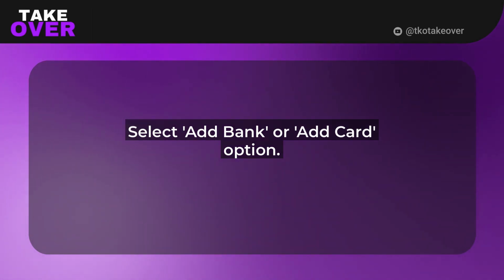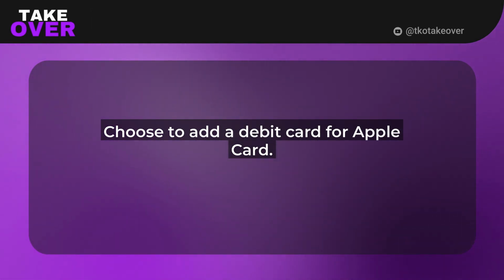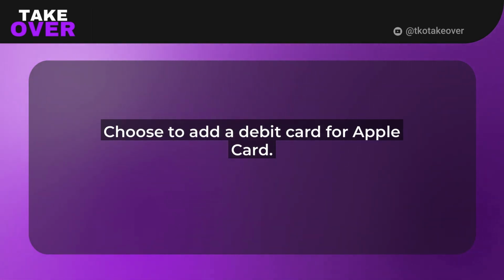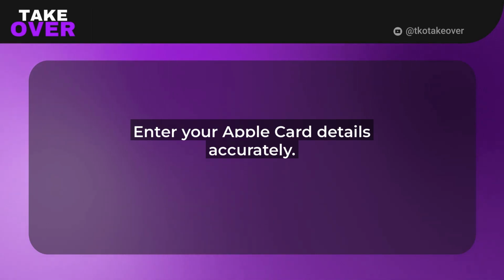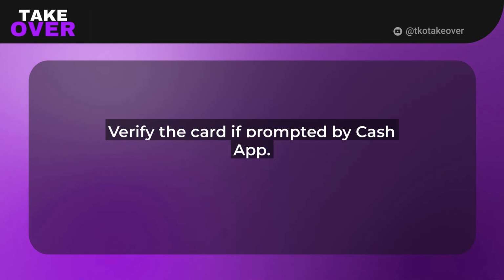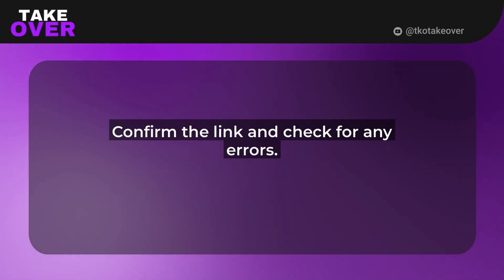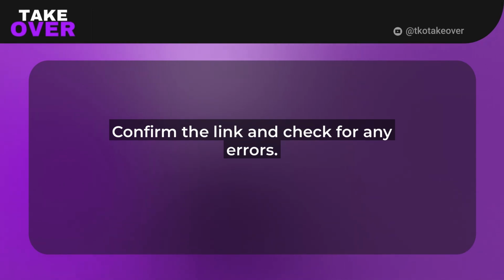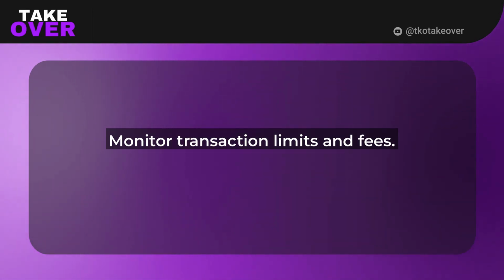How to add apple card to cash app